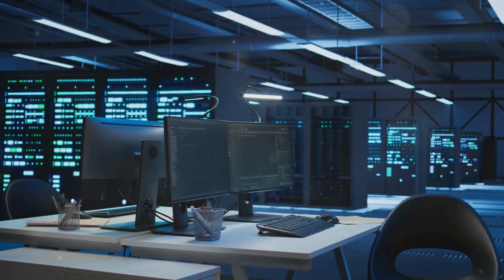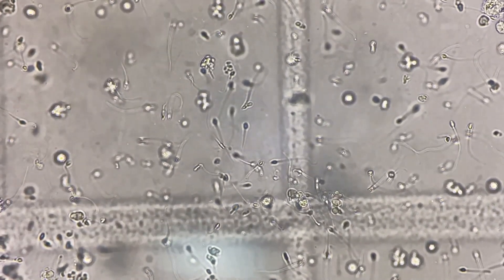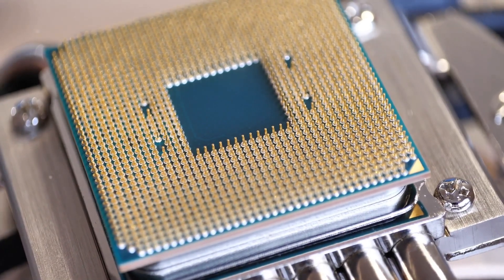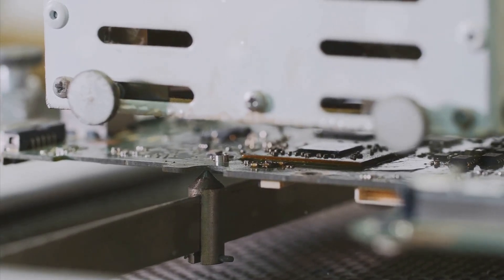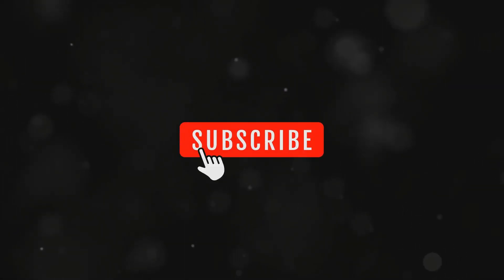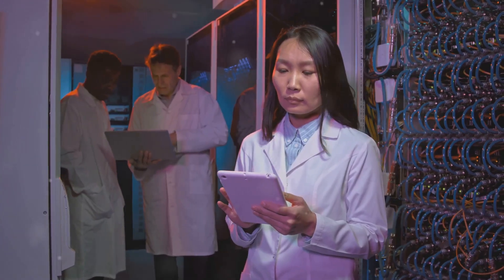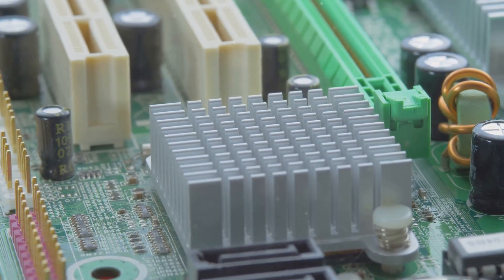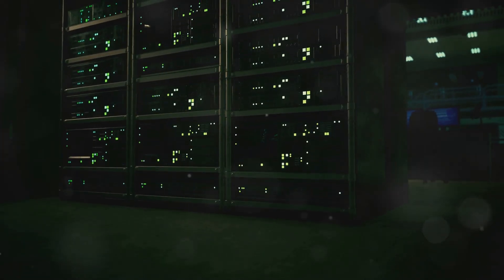Could Microfluidics Transform Chip Cooling?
Computer chips are becoming smaller, denser, and more powerful—but with that comes a serious challenge: heat. Traditional cooling methods like fans, heat pipes, and liquid cooling loops are reaching their limits. This video explores microfluidic cooling, an advanced technique that uses tiny fluid channels etched close to the chip to remove heat directly at its source.

We’ll cover:

What microfluidic cooling is and how it works

The science behind laminar flow and heat transfer

Research roots dating back to Stanford’s 1981 proposal

Integration with modern packaging like chiplets and 3D stacking

Safer use of dielectric fluids vs. water

Industry signals from NVIDIA, HP, Microsoft, and the COOLERCHIPS initiative

Real-world prototypes and start-ups

Reliability concerns such as clogging, fluid degradation, and pump wear

Why this technology matters for data centres, AI computing, and energy efficiency

While microfluidic cooling is not yet widespread in consumer devices, it represents a serious step forward in thermal management and could play a critical role in the future of computing.